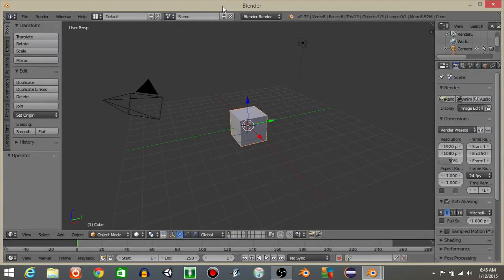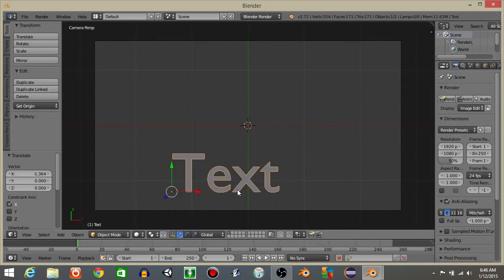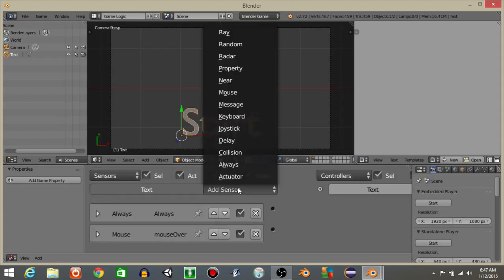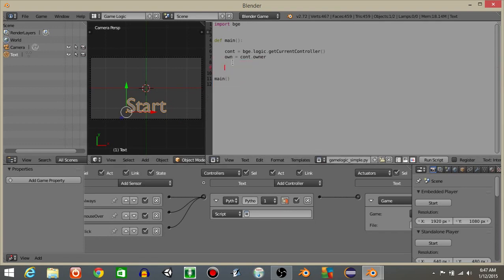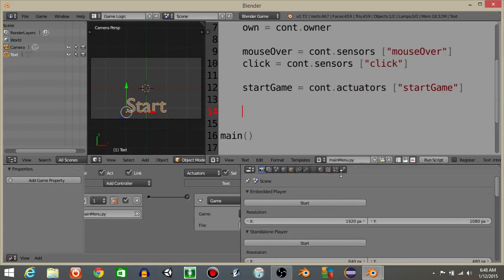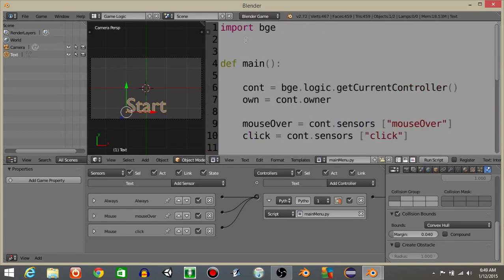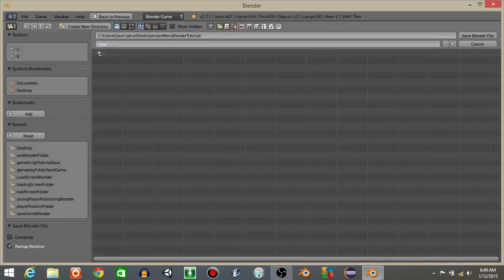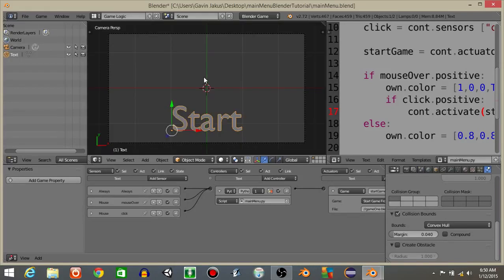UPBGE - Simple, Python Main Menu in Blender